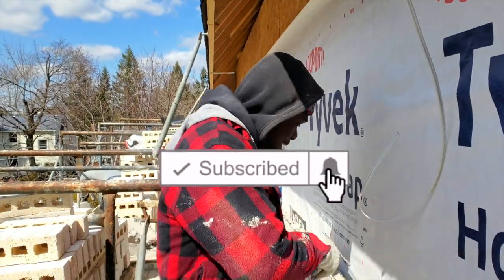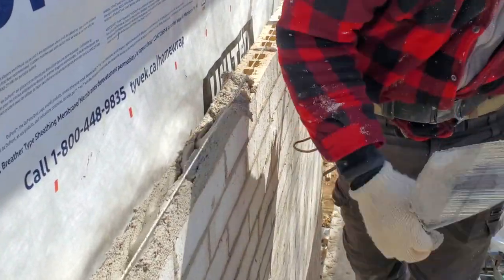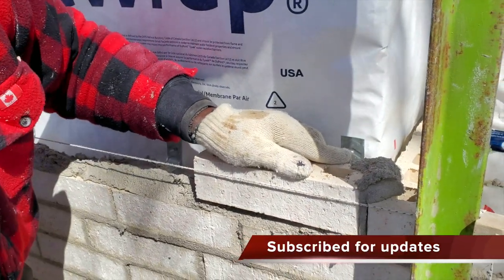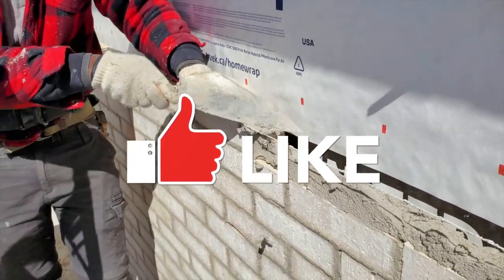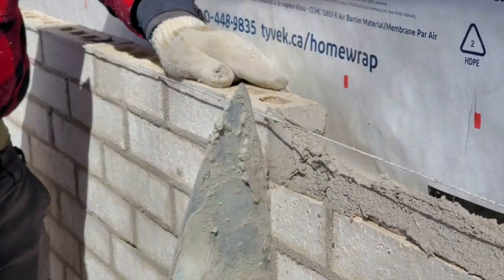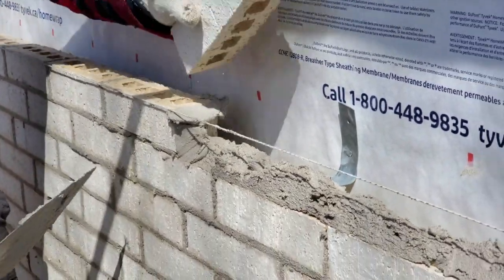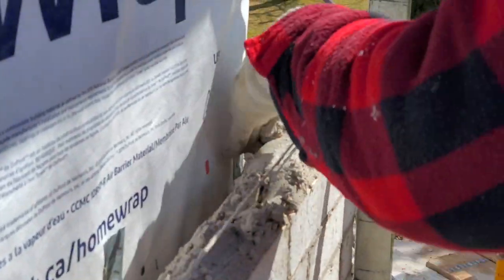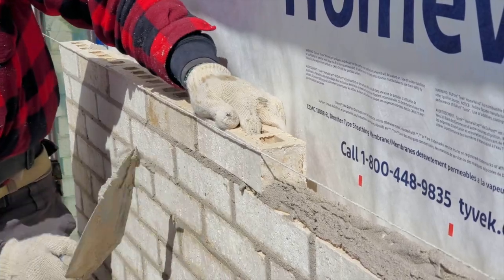How To Lay Bricks For Beginners /ALL YOU NEEDED TO KNOW DIY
How To Lay Bricks For Beginners /ALL YOU NEEDED TO KNOW
in this video o walk you thru how to lay bricks for beginners

diy tips for bricks layer
how to lay. brick for the first  times
how to be a bricklayer
Bricklaying
how i start to lay bricks
Construction
how to lay bricks fast